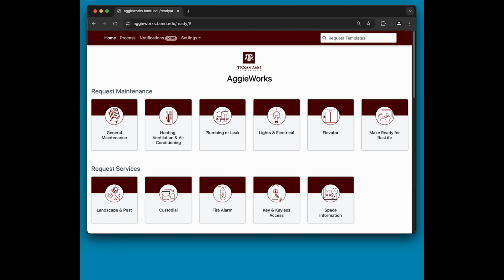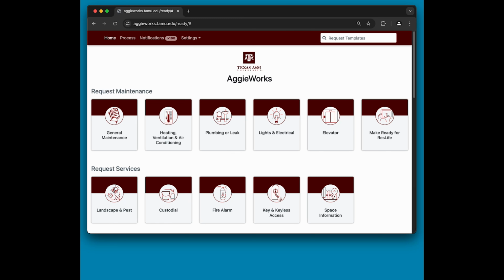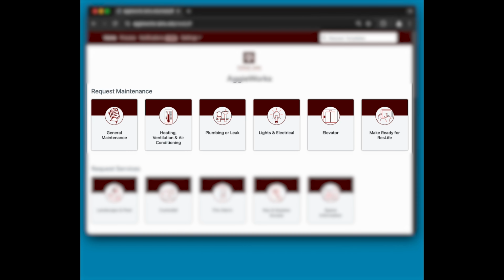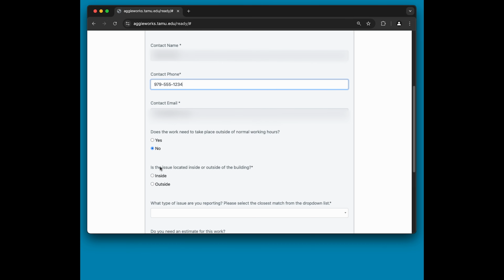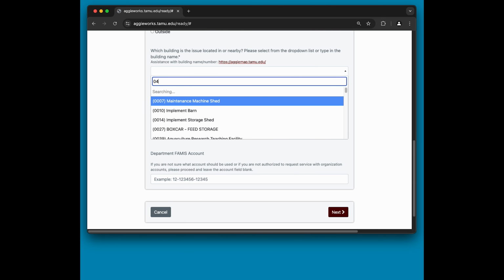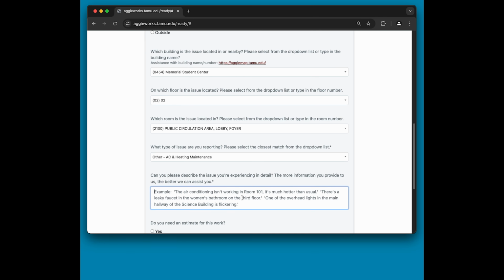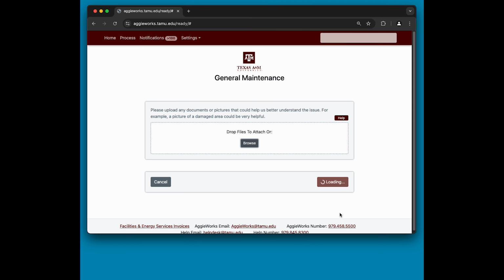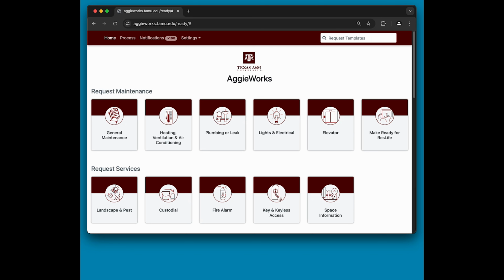AggieWorks – Creating a Work Order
This video will show you how to create a work order using AggieWorks, which is your go-to platform for submitting facilities-related requests at Texas A&M University.